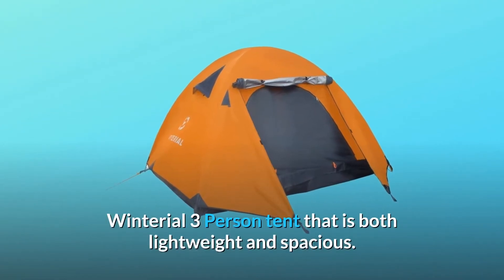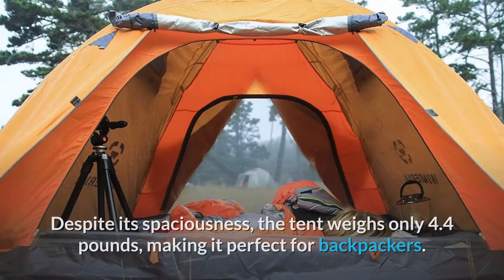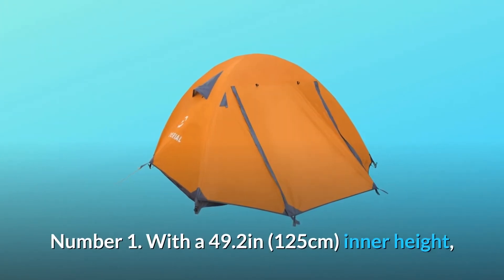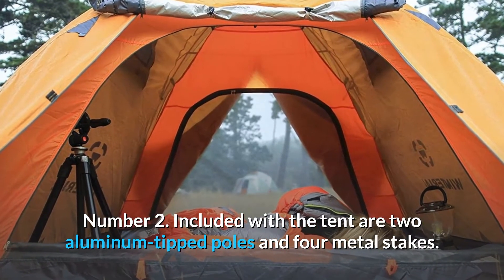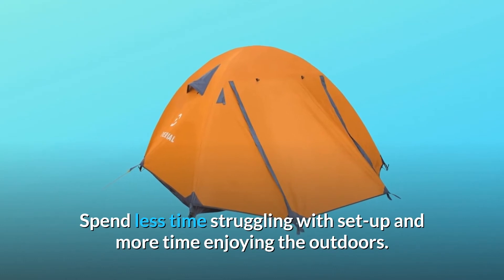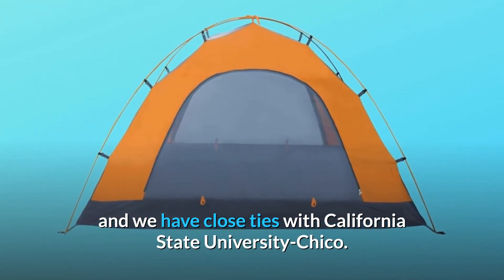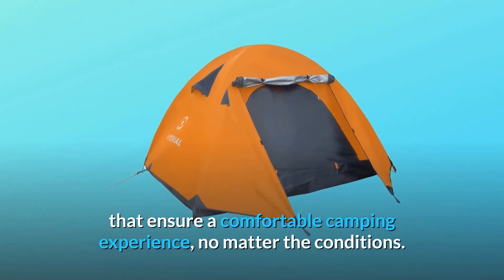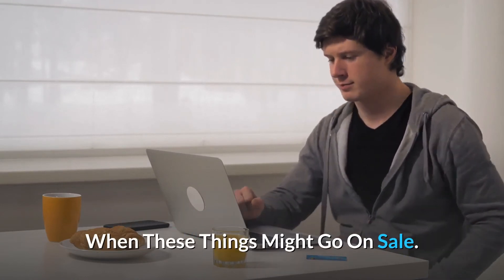Winterial 3 Person Tent Review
Check Amazon's latest price (These things might go on Sale)

It tends to be hard to locate a tent that is both lightweight and open. Luckily, this three-man tent by Winterial is by and large that. This tent estimates 82 inches in length, 64 inches wide, and 46 inches tall, giving a lot of space to three grown-ups to rest easily. Regardless of its openness, the tent weighs just 4.4 pounds, making it ideal for hikers.

This is a genuine three-season tent, implying that it's ideal for use during spring, summer, and fall. Developed from sturdy nylon, this tent is worked to withstand the components, similar to wind and rain. The tent has various highlights that guarantee a happy with outdoors experience, regardless of the conditions:

Highlights include: Rain Fly Vented Roof ,Two Durable ALUMINUM Tipped Tent Poles Screen and Solid Zippered Doors

Effectively holds 3 individuals. Tantamount to Coleman and Alps Mountaineering

4 Metal Stakes; Open Dimensions: 82 x 64 x 46 inches, Pack Dimensions: 23.8 x 4.4 x 4.1 inches/4.4lbs

Ideal for any outside excursion, lightweight and is minimal when collapsed

Incredible 3 man hiking tent that can be handily pressed for your outing!

Searches related to Winterial 3 Person Tent Review

3 Person Tent
Winterial Tent
Winterial 3 Person Tent Easy Setup Lightweight Camping and Backpacking 3 Season Tent